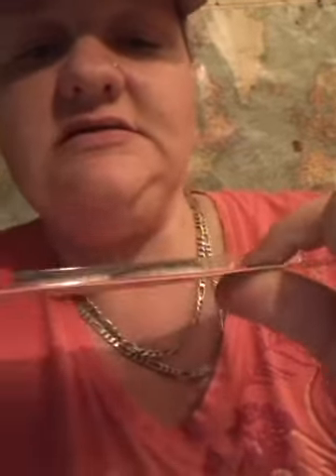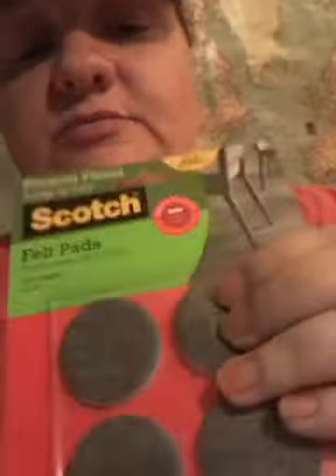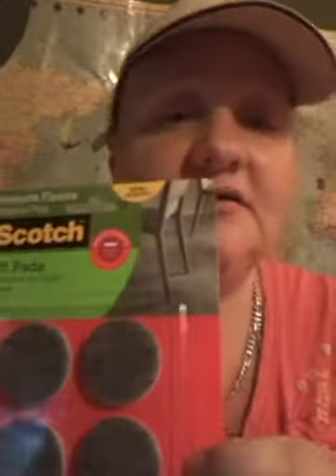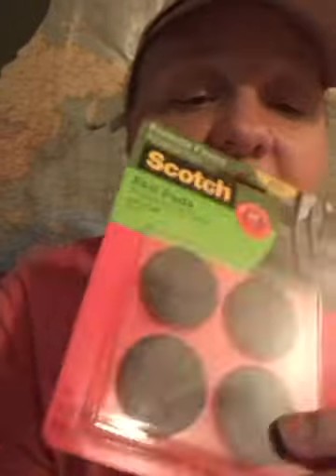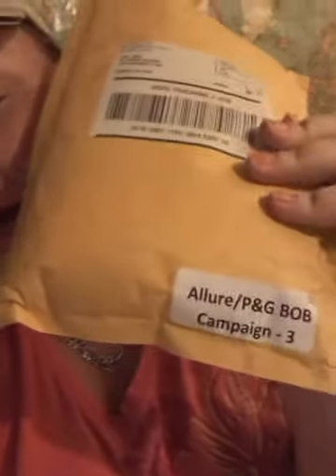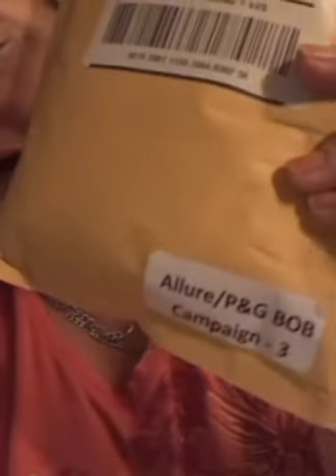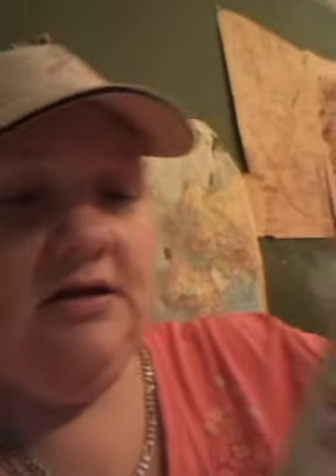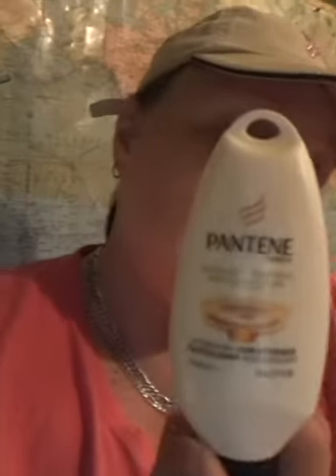Won a GIVEAWAY from Allure 😆